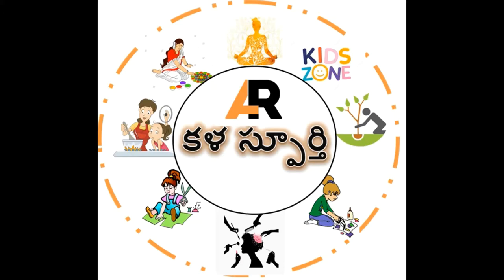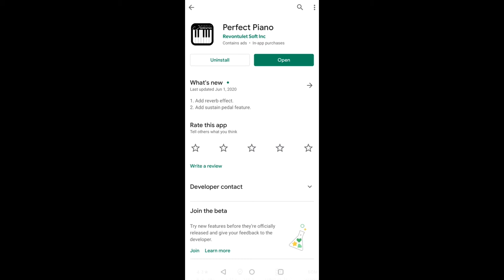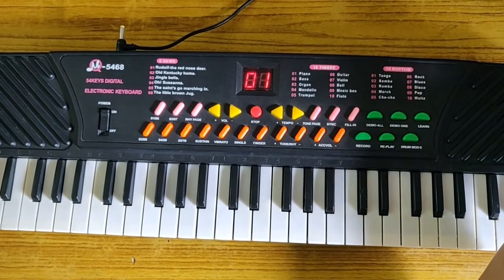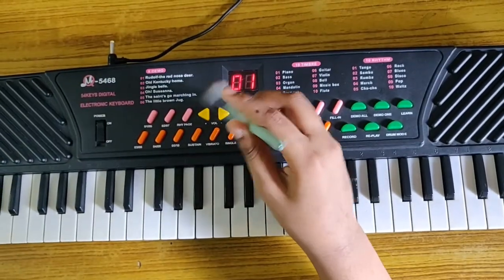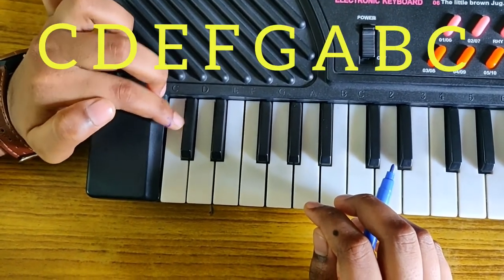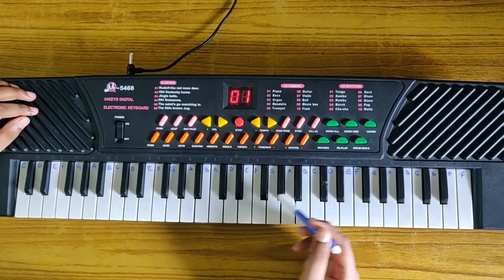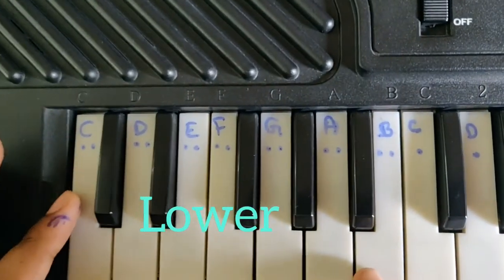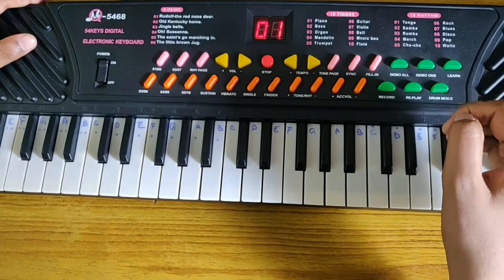Basics for keyboard learning to Beginners with keyboard (OR) using Mobile App (Part 2)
Hello friends,
Here is the video on Keyboard very basic notes.
The best online course for beginners to learn to play the piano or electronic keyboard.Easily u can learn from mobile app also.